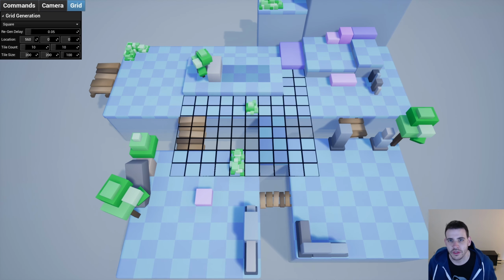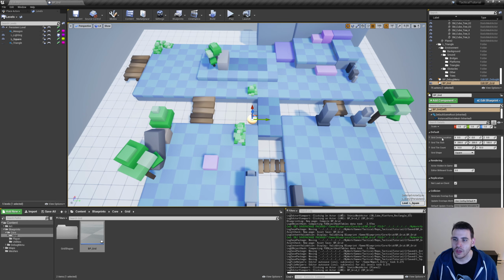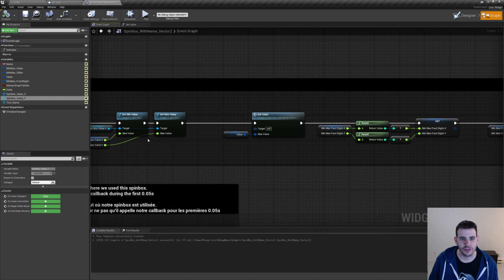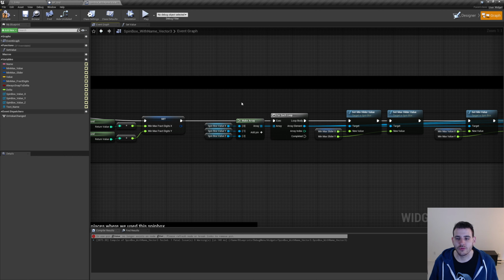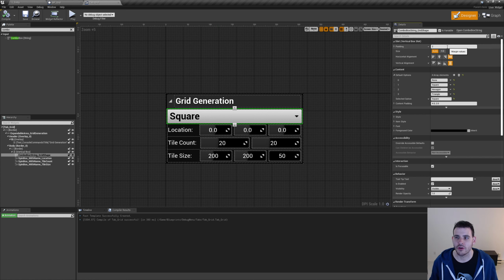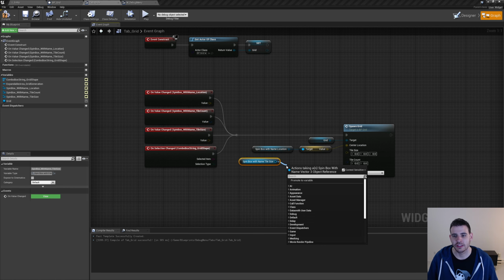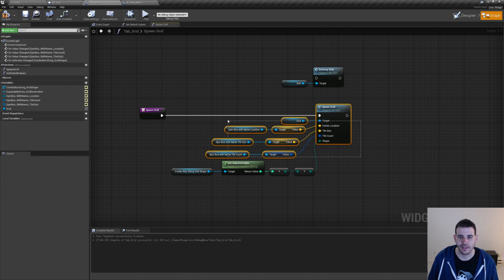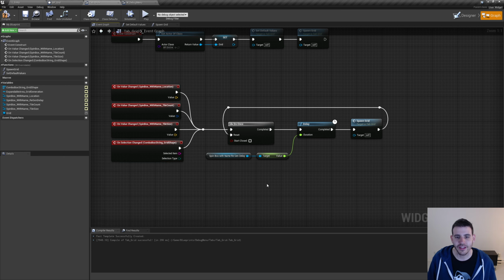Tactical Combat 12 - Grid Debug Tab - Unreal Engine Tutorial Turn Based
Today we're creating the Grid Debug Menu to be able to edit the grid while in game

Unreal Engine Version ► 4.25
4.22 to 4.27 also work without any changes
5.0 and 5.1 not recommended, but work with minor differences

0:00 Intro
0:28 Levels clean-up
2:16 Increase starting zoom
2:47 Fix z-fighting
3:41 Stop generating the grid in the construction script
4:36 Fix bug in Spinbox_WithName
6:14 Create Spinbox_WithName_Vector2
12:04 Create Spinbox_WithName_Vector3
14:35 Create grid tab
20:13 Show tab in debug menu
21:11 Get grid from world
22:38 Generate grid
25:08 Generate grid on BeginPlay
27:54 Destroy grid if GridShape is None
29:44 Add delay to prevent lag
34:25 Outro
34:34 Patreon Wall!